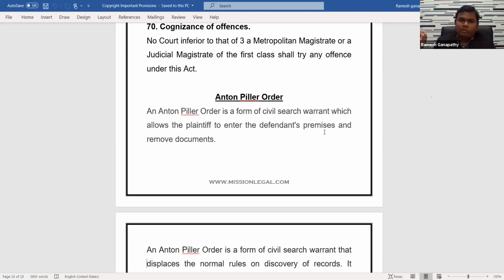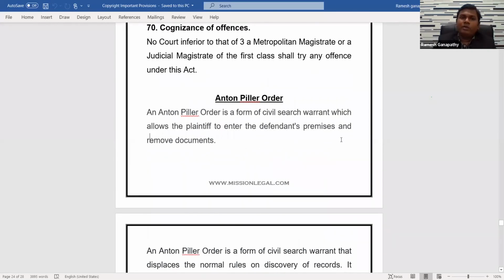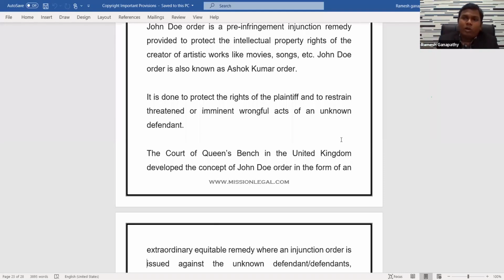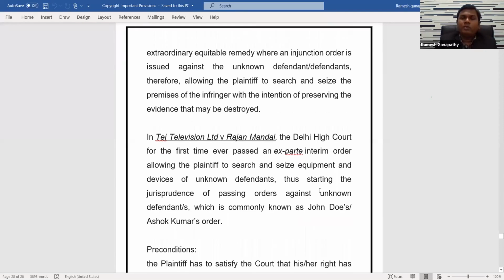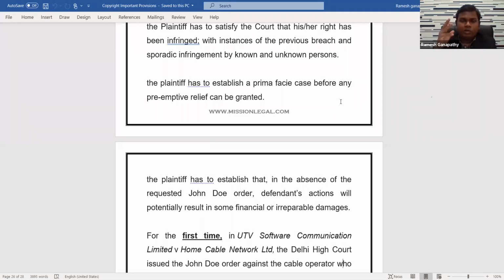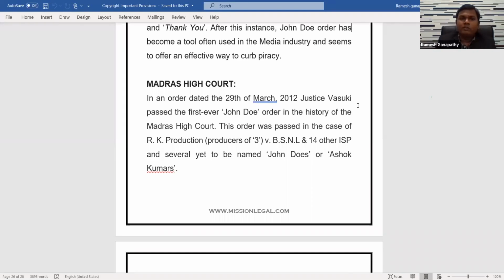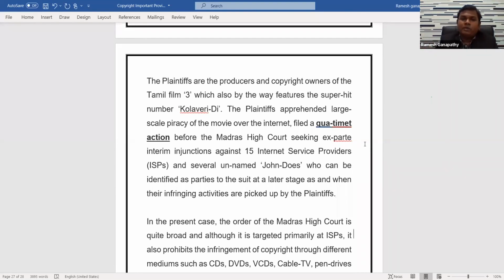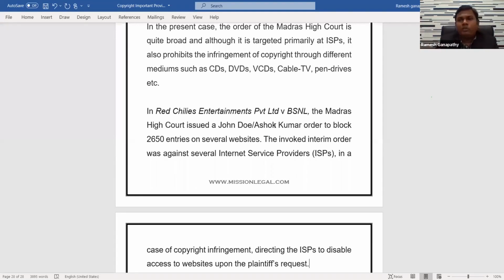Anton Piller & John Doe Orders by Ramesh Ganapathy